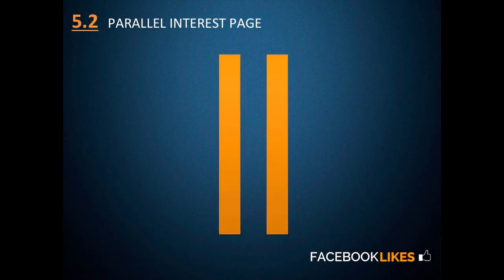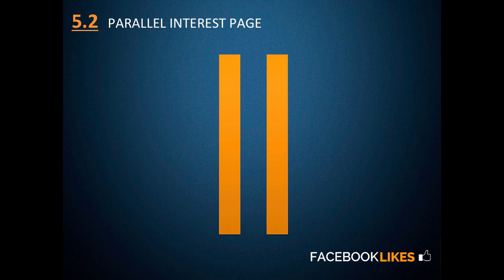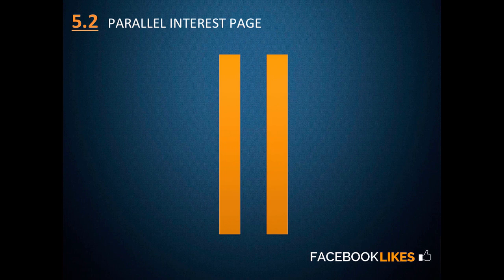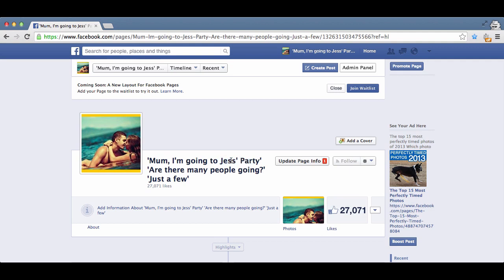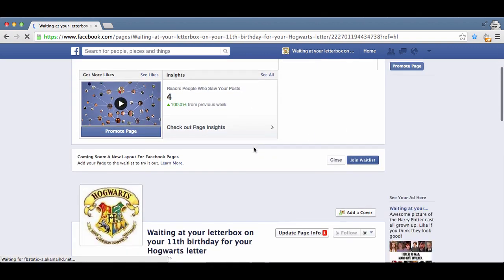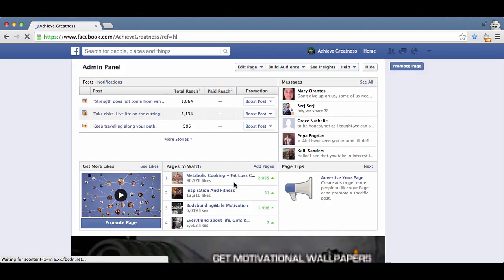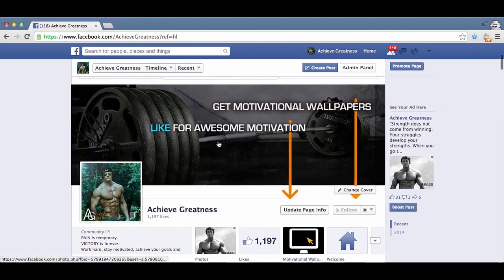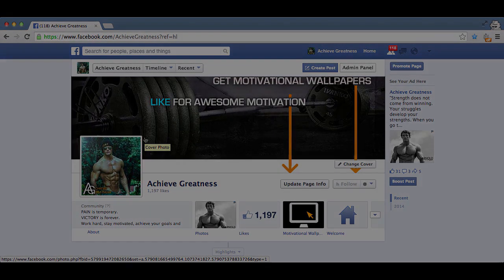Parallel page strategy